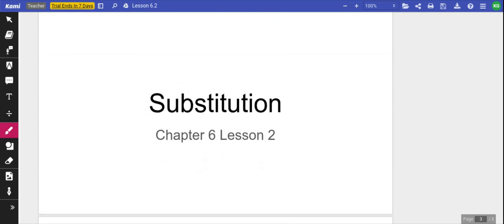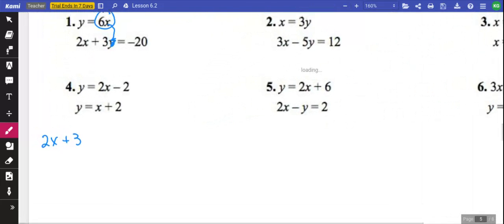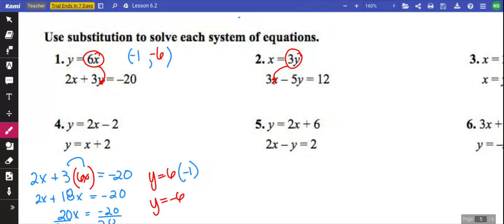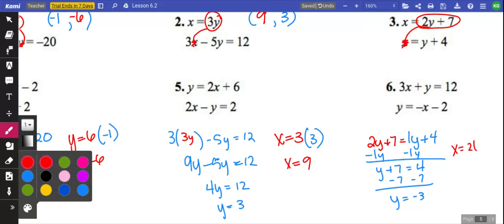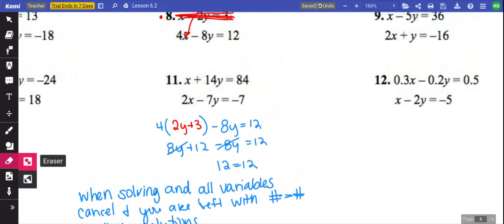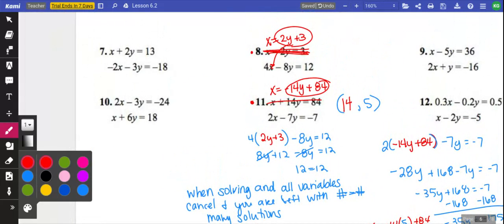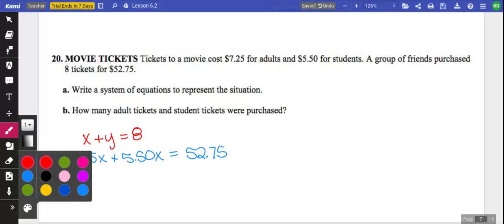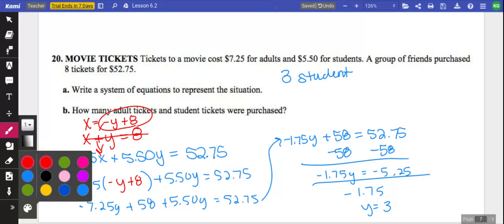Alg. Lesson 6.2